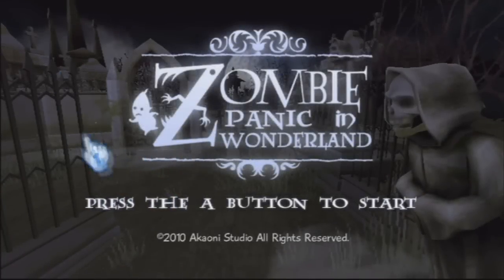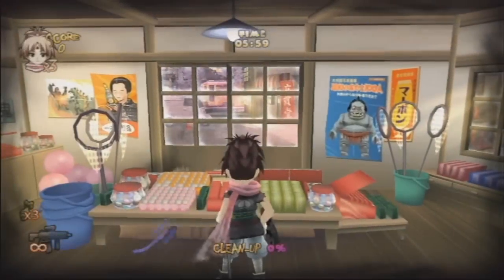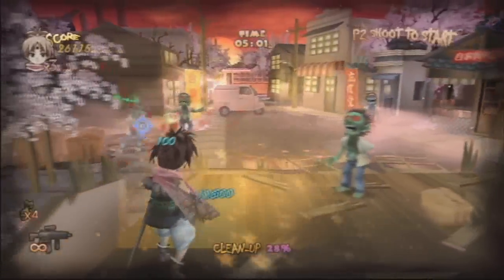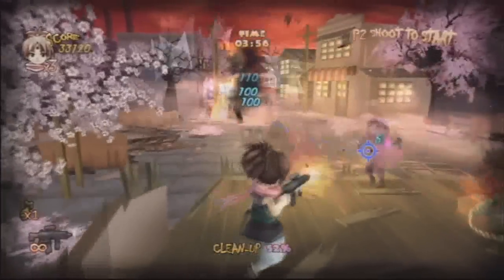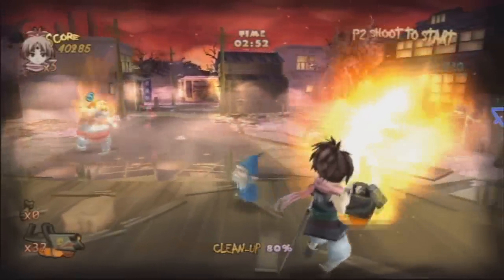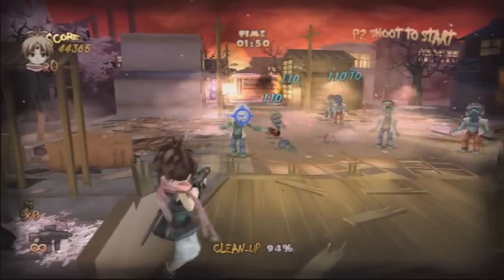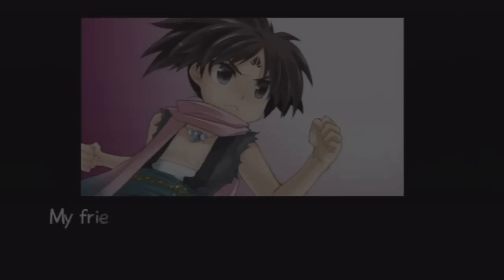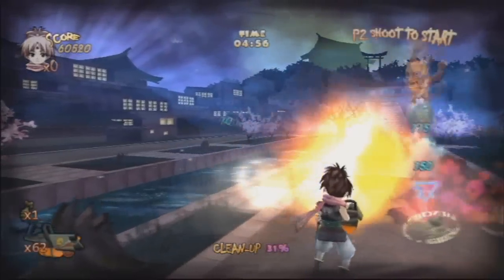Zombie Panic in Wonderland - First Impressions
This is a Wiiware game exclusive to the Wii, Zombie Panic in Wonderland.